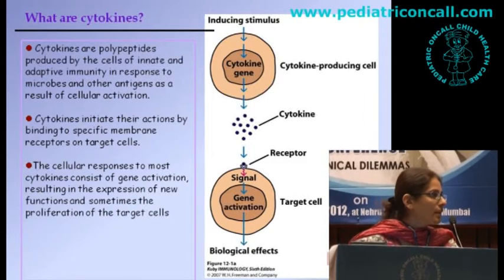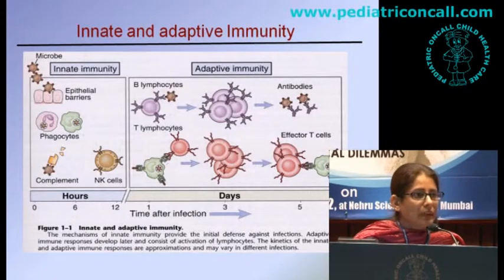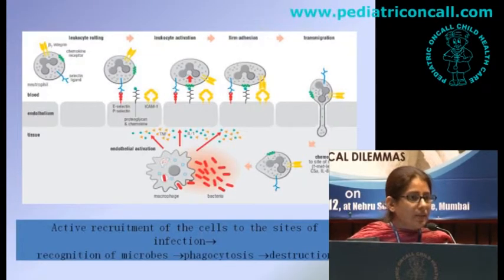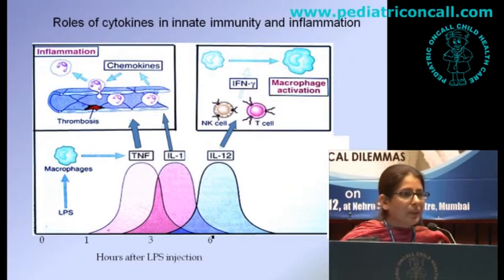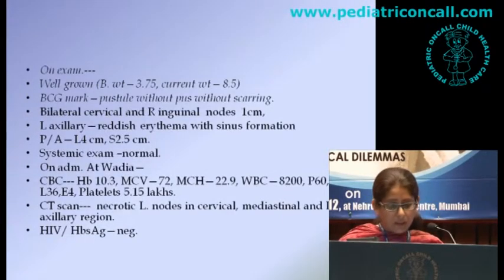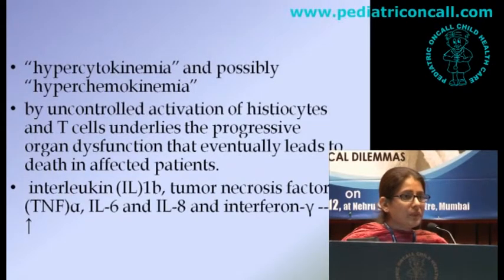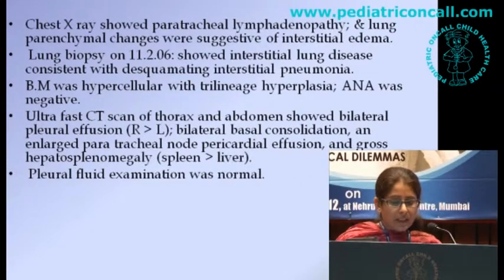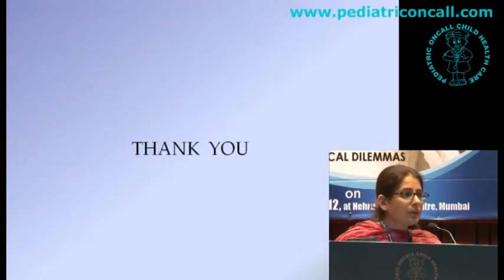Cytokines in Infection | Dr. Priti S. Mehta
Talk on Cytokines in Infection by Dr. Priti S. Mehta

Also check out the lecture on Fever of Unknown Origin by Dr. Ira Shah